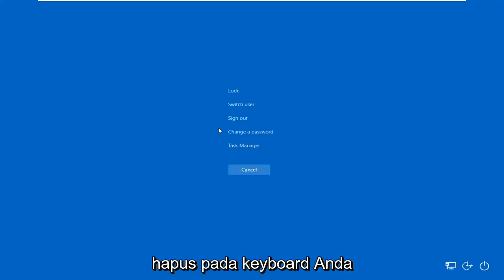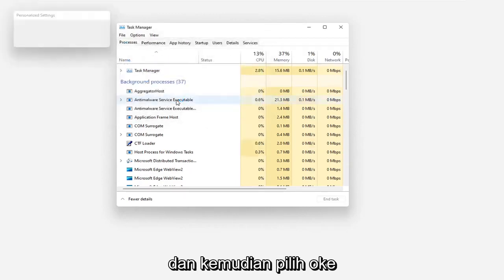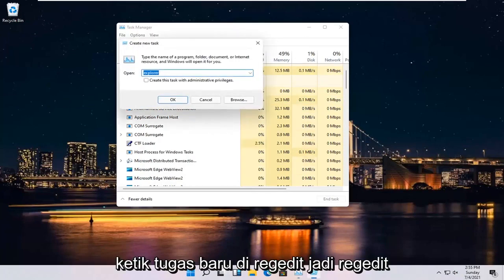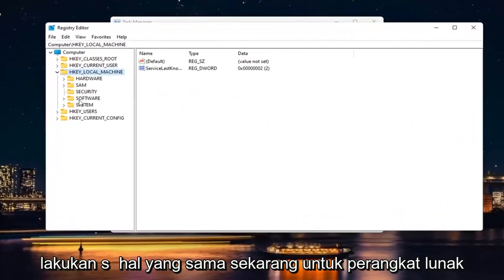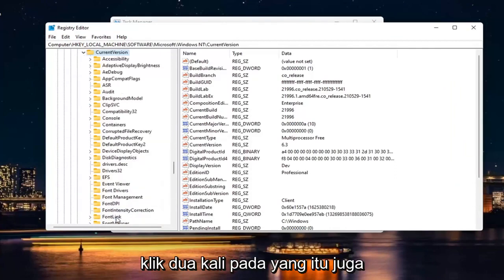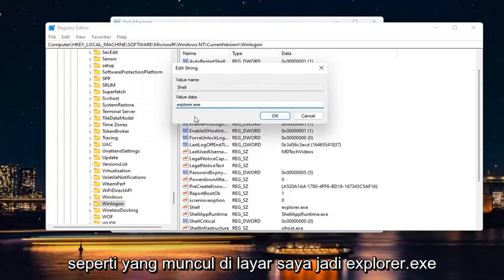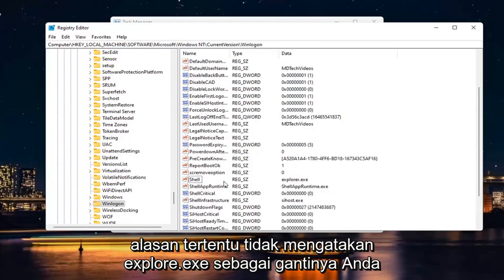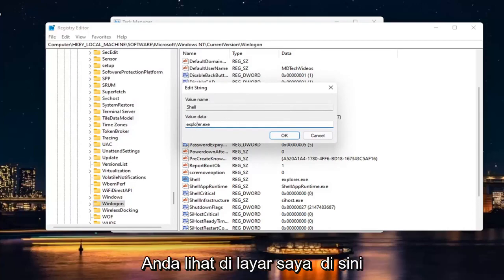Perbaiki Layar Putih Dengan Cepat Dengan Kursor Pada Windows 11 Setelah Masuk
Tutorial ini berisi instruksi untuk memperbaiki masalah berikut: Windows 11 tidak dapat dimuat dengan benar dan hanya menampilkan layar putih dengan kursor setelah menginstal pembaruan.

Windows 11 mencoba memastikan pengalaman yang stabil terlepas dari konfigurasi sistem Anda atau jenis proses dan aplikasi yang Anda pilih untuk diinstal dan dijalankan setiap hari.

Namun, dari waktu ke waktu, Anda dapat menghadapi masalah yang berbeda. Untungnya, mereka biasanya dapat diatasi dengan menggunakan pemecah masalah bawaan atau menerapkan penyesuaian yang mudah diikuti.

Tetapi hal-hal sedikit lebih rumit ketika Anda mendapatkan Layar Putih Kematian. Bagaimanapun, jika saat ini Anda menghadapi situasi White Screen of Death pada sistem Windows 11 Anda, Anda tidak perlu panik.